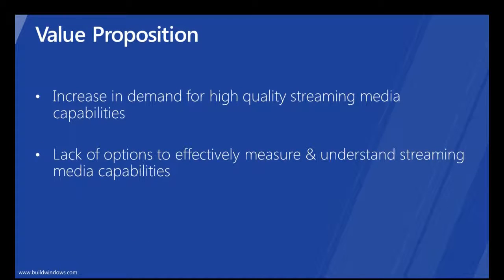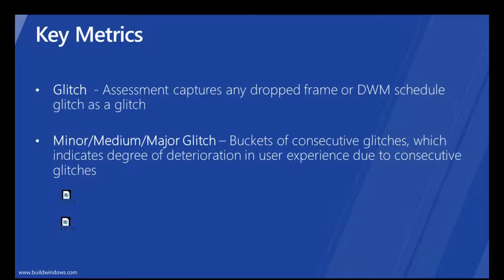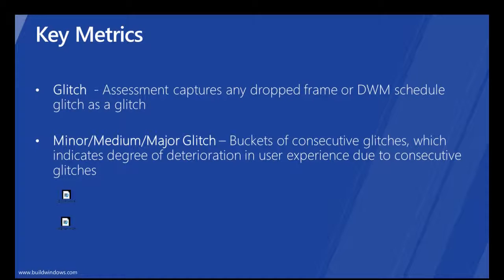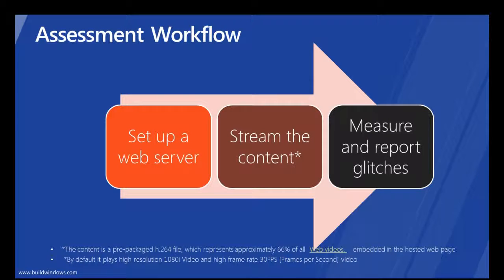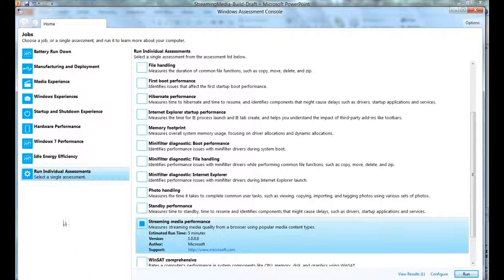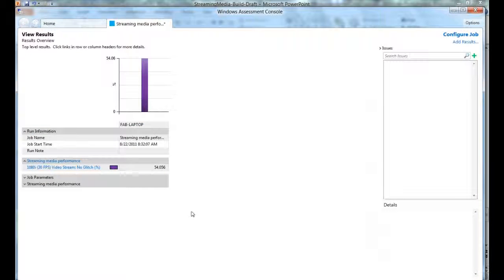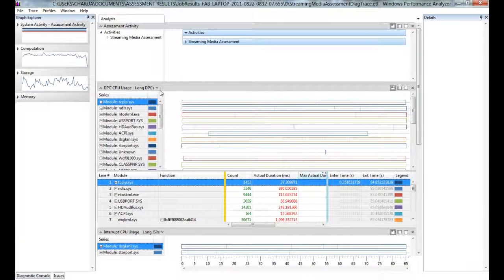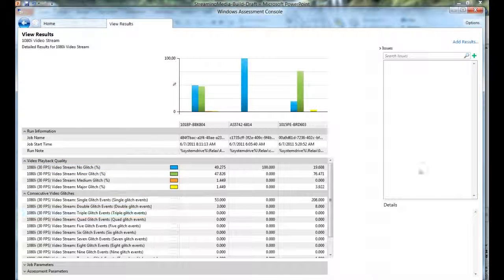Microsoft build 2011 Introduction to the streaming assessment